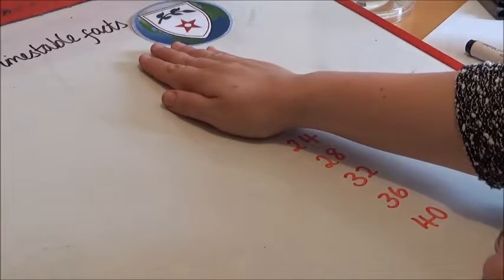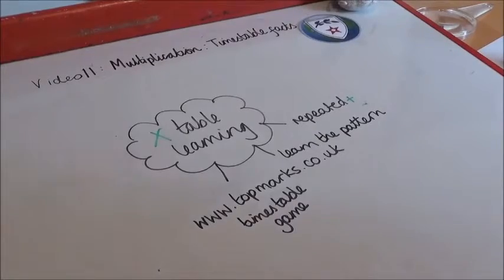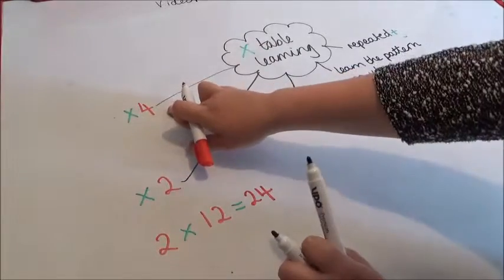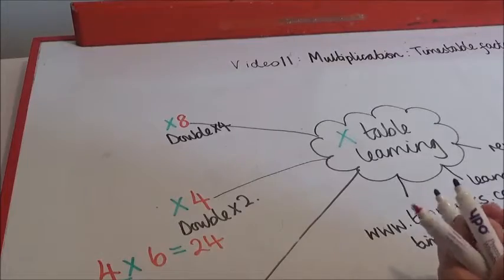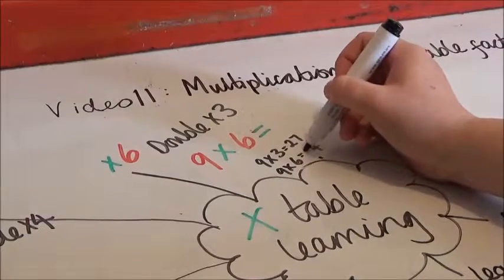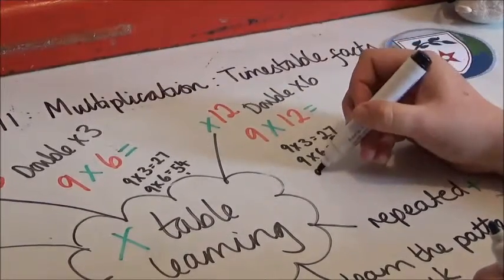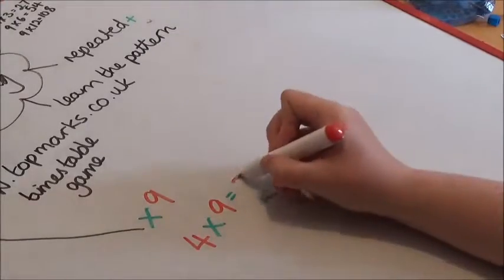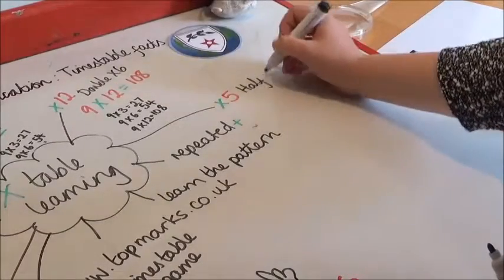Ulverley Maths lesson 11: timestable facts